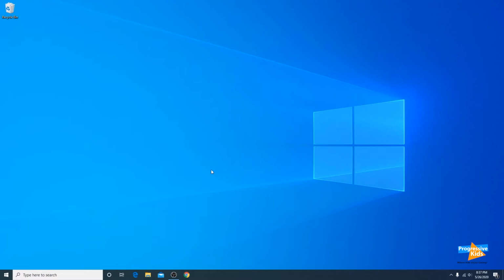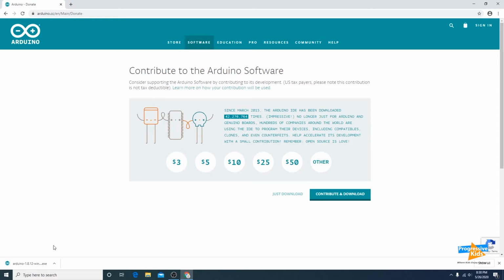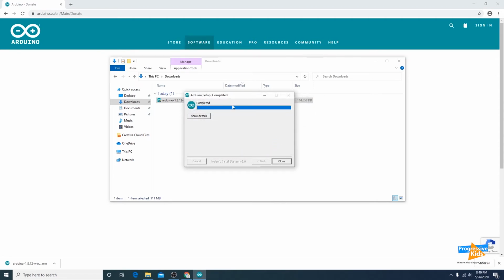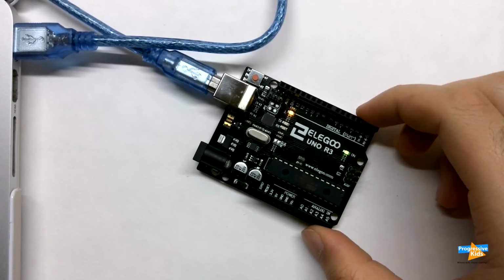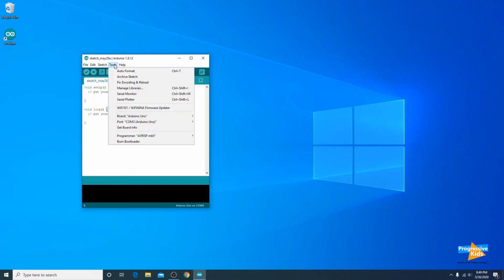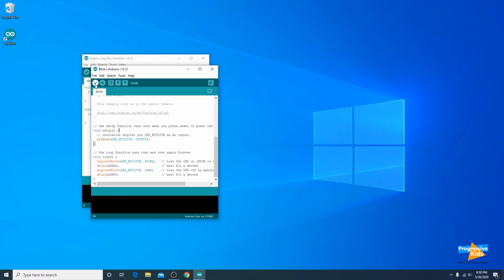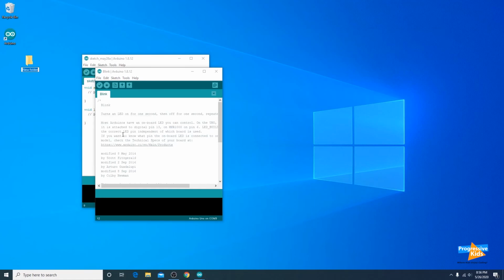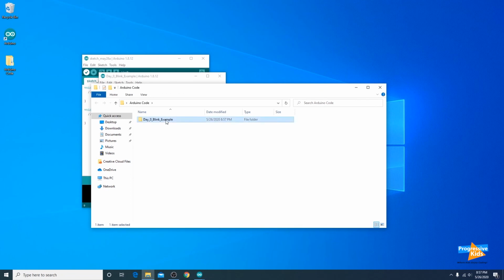Arduino Install Windows